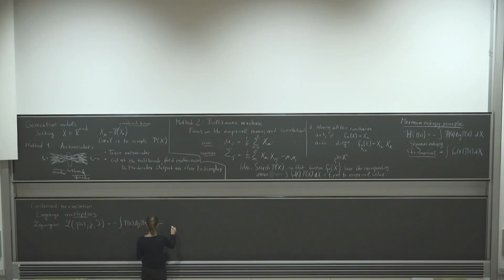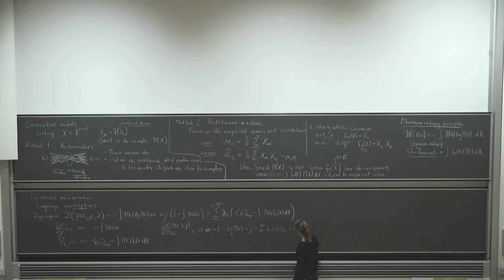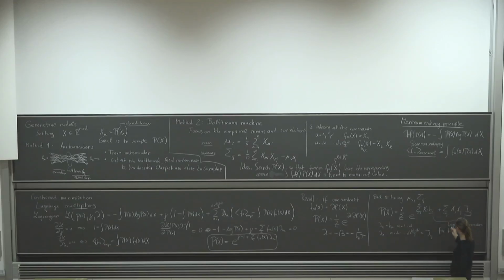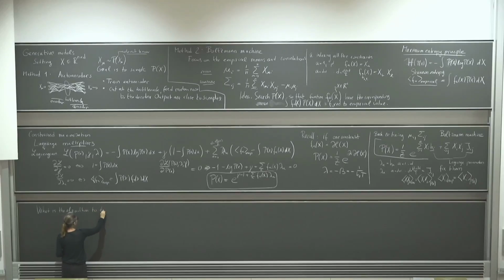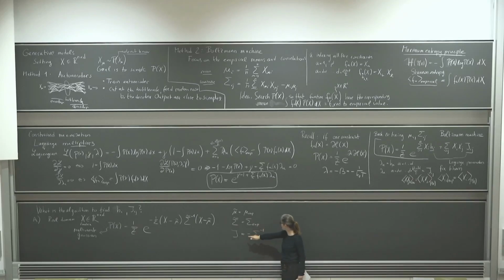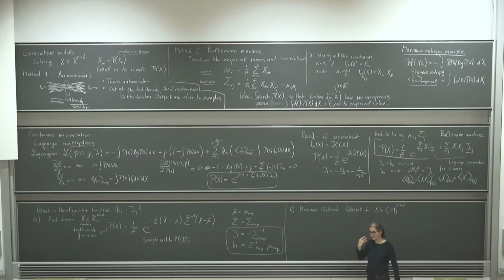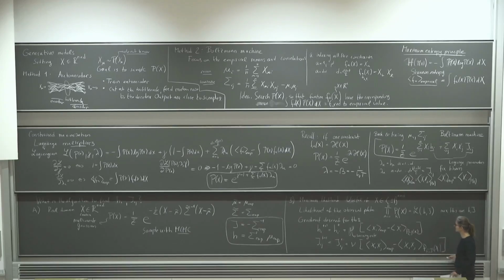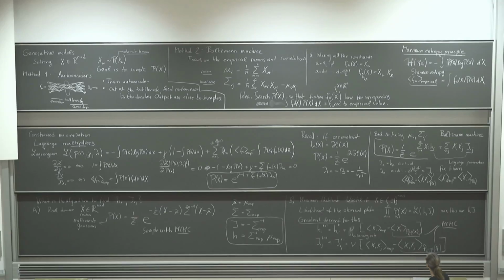Lecture 13 (part 1) from the 2023 edition of the Machine Learning for Physicists course at EPFL.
In this lecture, we explain the Boltzmann machine as a generative model that learns from data. We derive the form of the model using the maximum entropy principle.